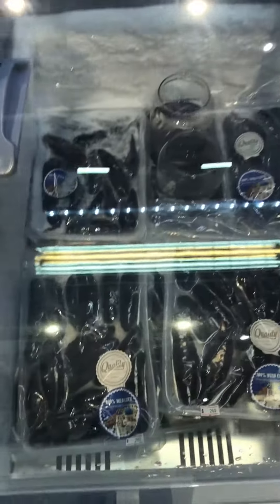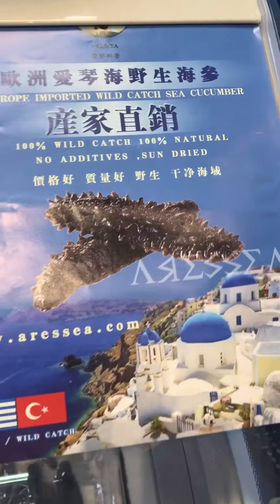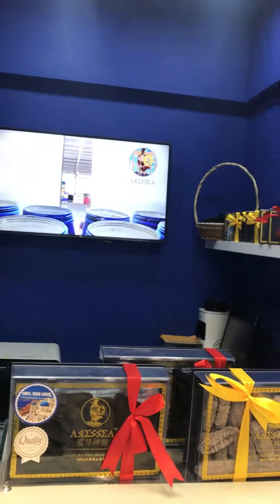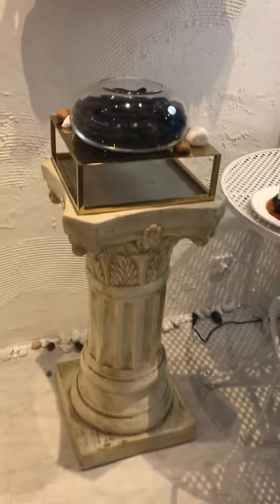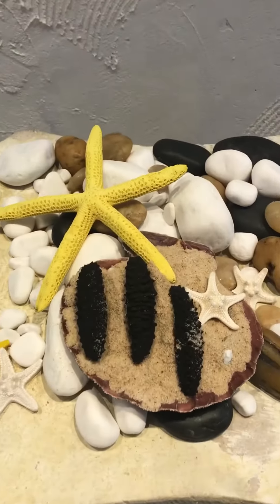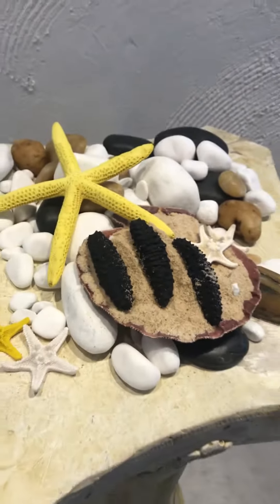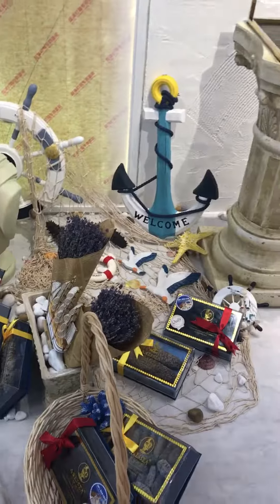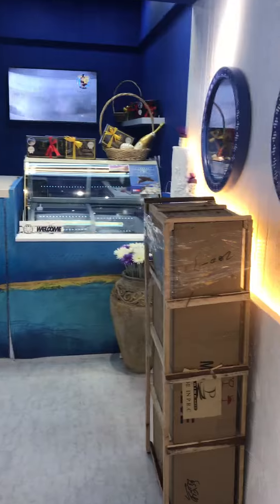ARESSEA WILD SEA CUCUMBERS SHOP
This is an introduction of ARESSEA WILD SEA CUCUMBERS SHOP in Lock Road TST HONG KONG.